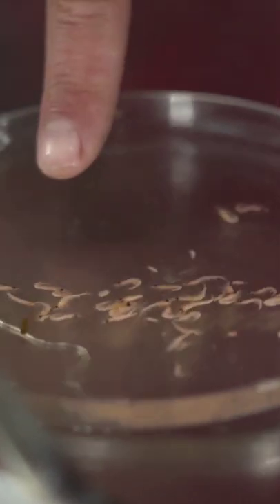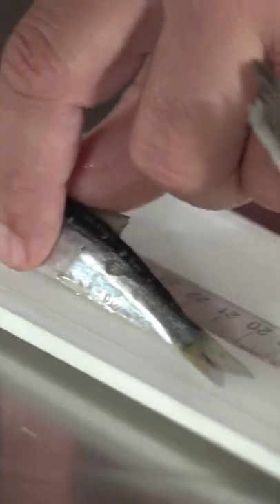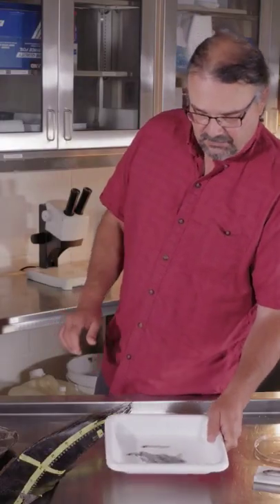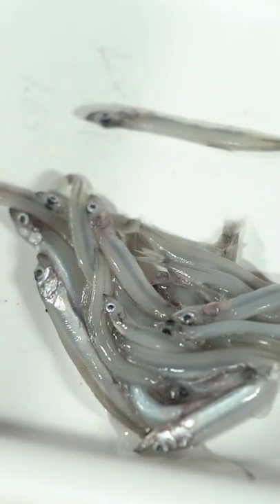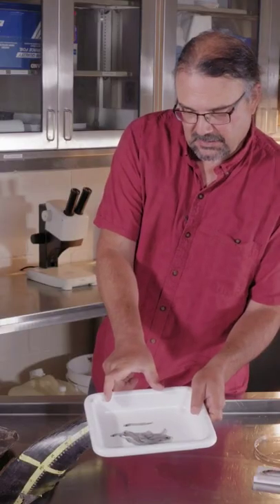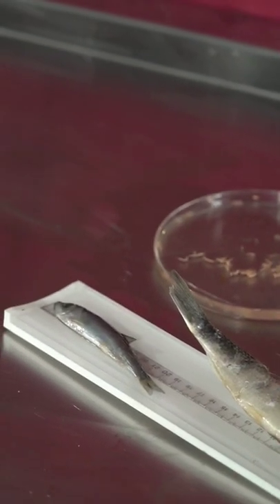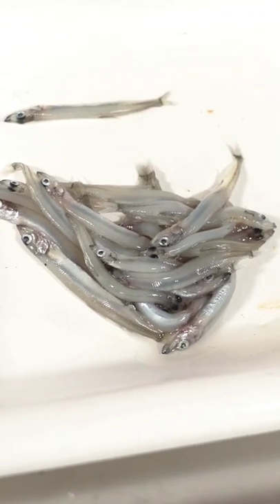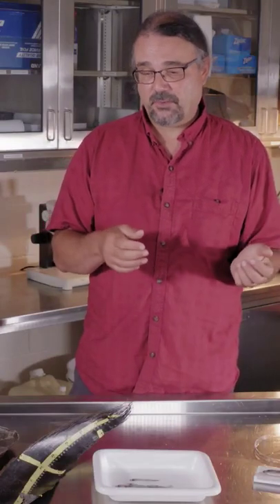What do Humpback Whales Eat?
Ever wondered what humpback whales eat while on their Alaskan feeding grounds? Check out this extra from our brand new season of Changing Seas premiering at the end of the month! Whales are going to make a splash. 🐋